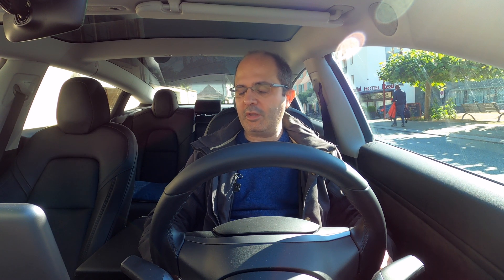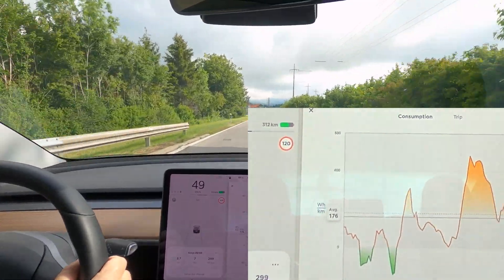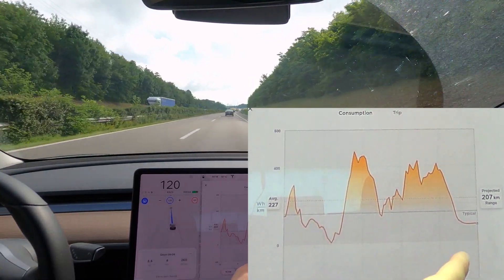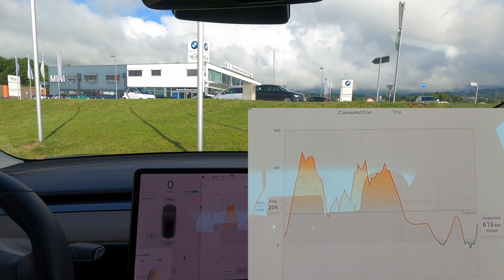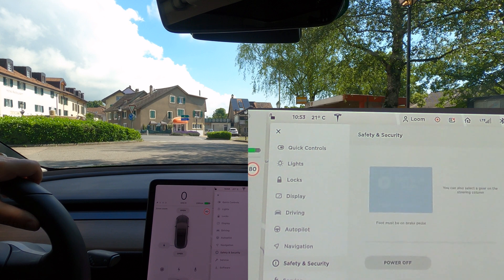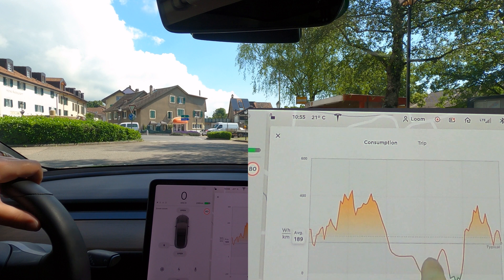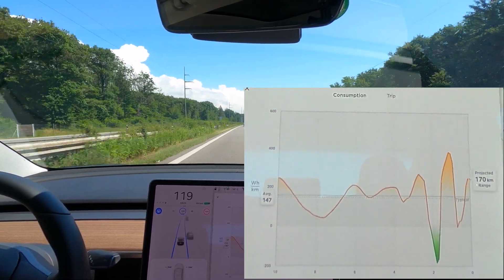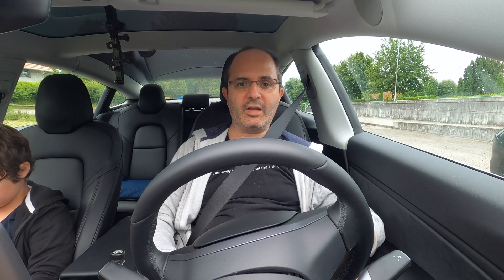Telsa Model 3 Winter vs Summer Tire energy consumption comparison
In this video, I do a quick test to compare the energy consumption between my winter tires and the summer tires after they were installed at my local tire installer.

Car model: Tesla Model 3 Long Range AWD HW3
Location: Switzerland
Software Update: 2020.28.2